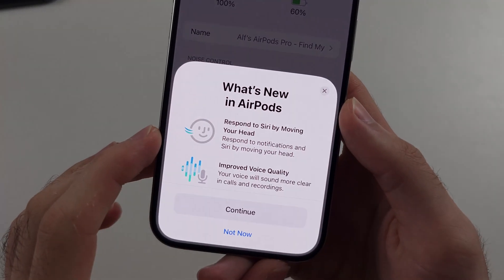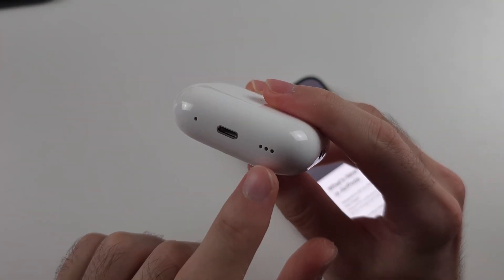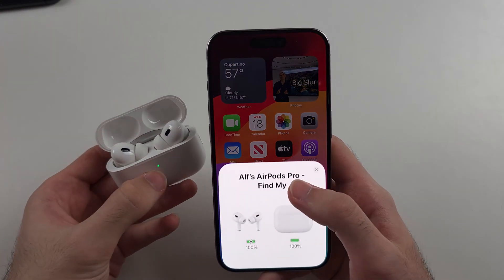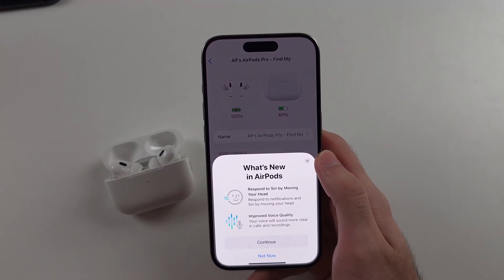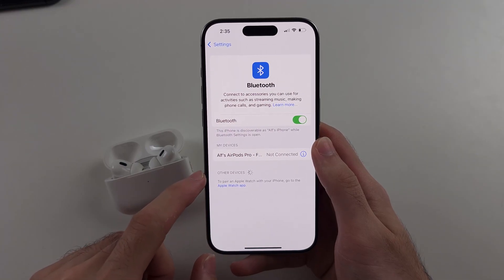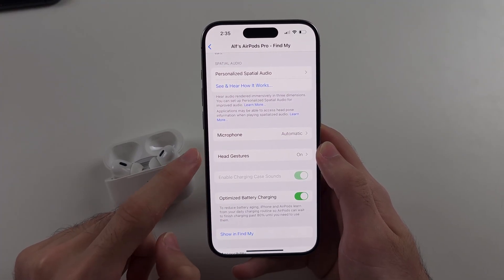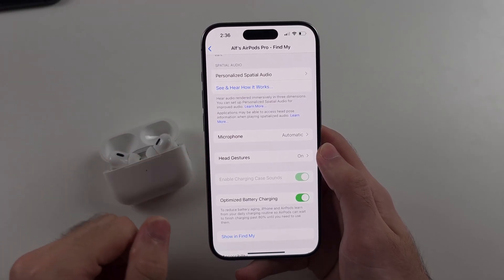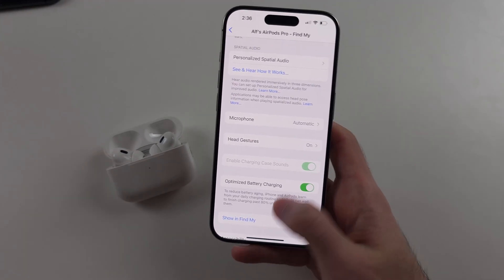How To Update AirPods Pro 2 on iPhone iOS 18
Update AirPods Pro 2 iPhone iOS 18 | Want to learn how to update your AirPods Pro 2 on your iPhone running iOS 18? This video will guide you through the steps to check for and install software updates for your AirPods Pro 2. Discover how to ensure your AirPods are running the latest firmware to enjoy all the new features and improvements. By the end of this tutorial, you’ll know how to effectively update the software on your AirPods Pro 2 using your iPhone iOS 18!